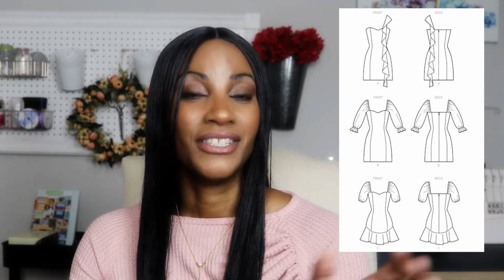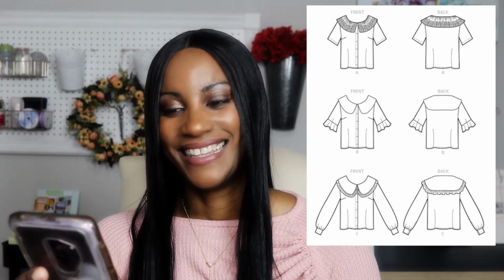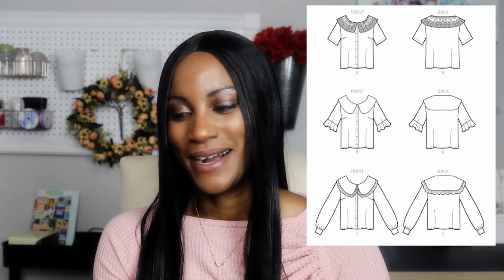McCall's 2021 Early Spring Collection | First Impression Review + My Top Picks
Hello Friends, Today’s video is my first impression of McCall’s Early Spring collection. You will see that I started planning to pick my favorites but I lost my way because this is a pretty fantastic collection. Big Shout Out to McCalls Product design team. Great Job!

TimeStamp
Start: 00:00
Intro Ends: 00:40
Welcome: 01:37
First Impression: 01:42
Closing: 26:47
Items Mentioned